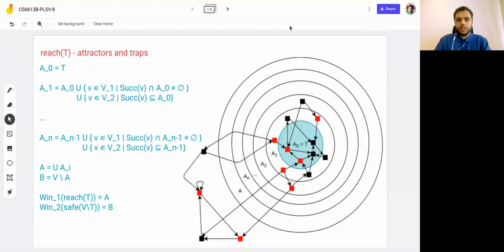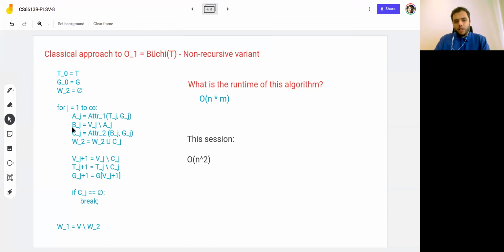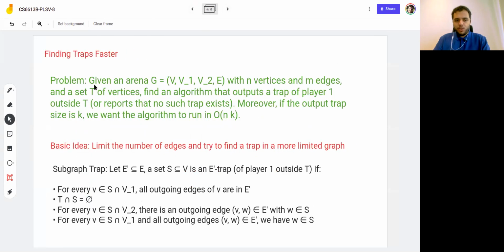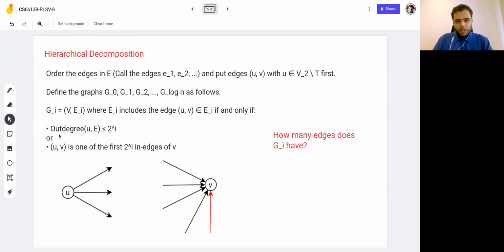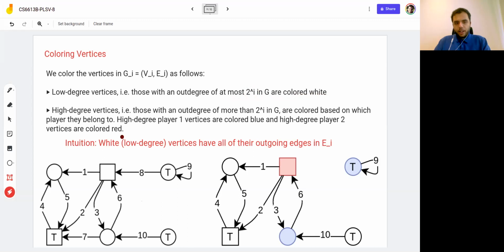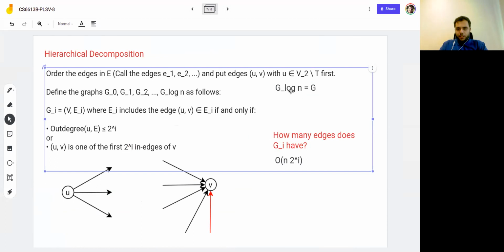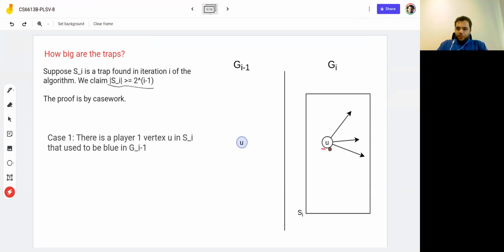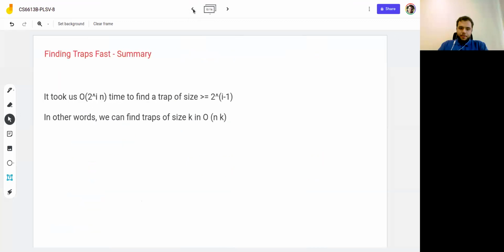COMP 6613B - Lecture 8